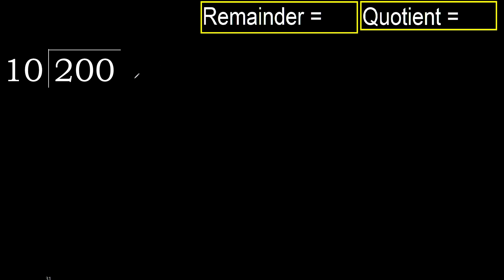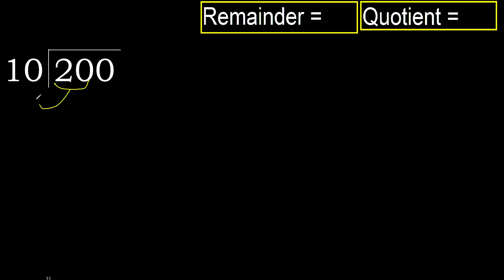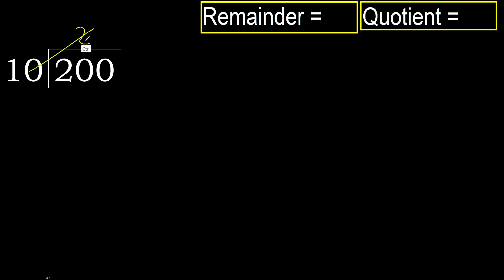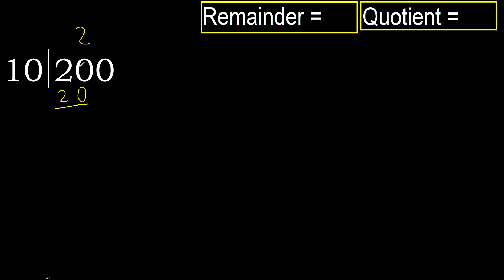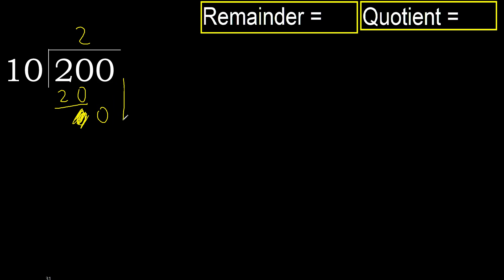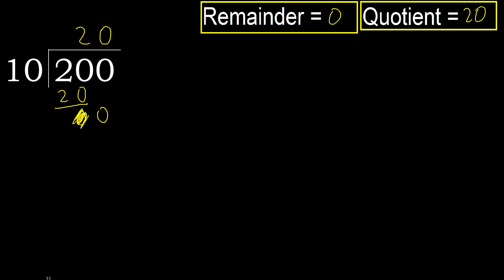Divide 200 by 10 , remainder . Division with 2 Digit Divisors . How to do